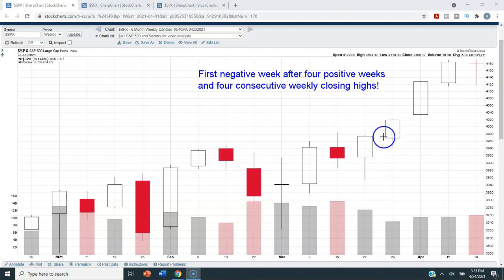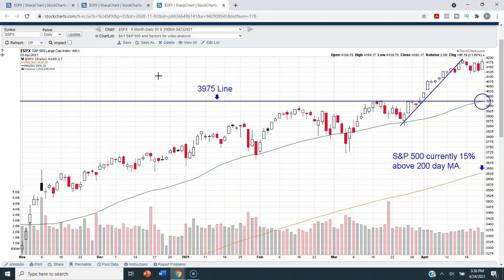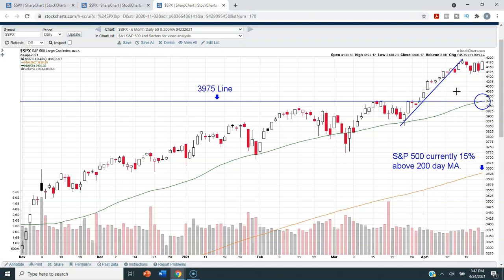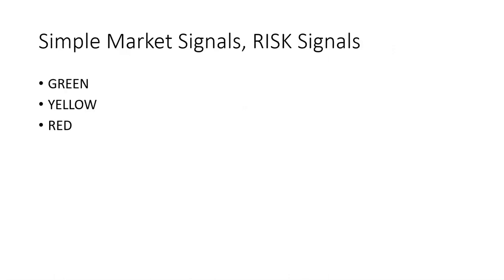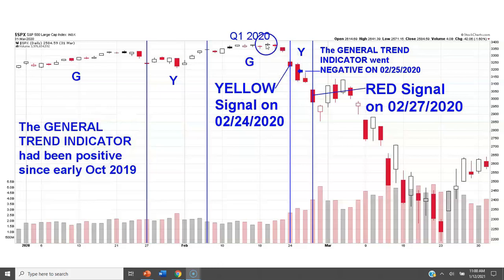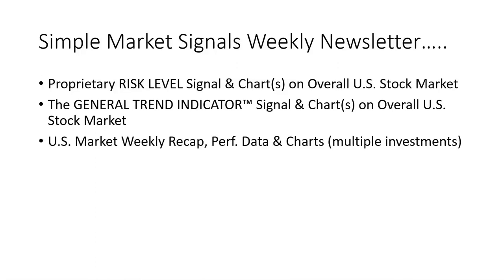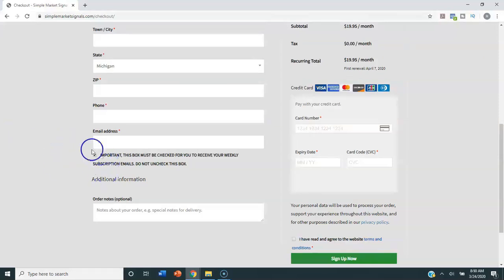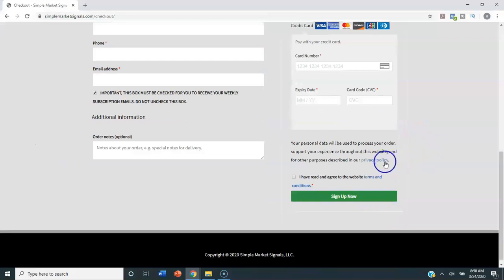S&P 500® Technical Analysis of Stock Market Week Ending 04/23/2021 (Friday, April 23rd, 2021)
In this video, S&P 500® Technical Analysis of Stock Market Week Ending 04/23/2021 (Friday, April 23rd, 2021), we will look at the S&P 500® from a Technical Viewpoint. We will look at the S&P 500® under several different time-frames. I will show you important support levels to watch, as well as other key data points to keep an eye on. This is a very informative video!